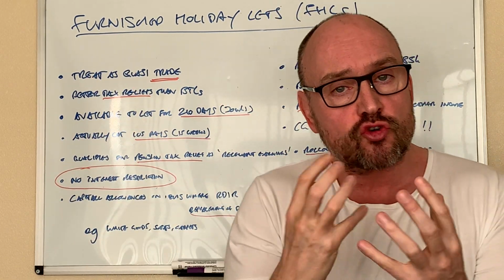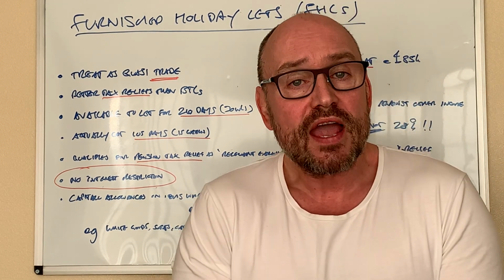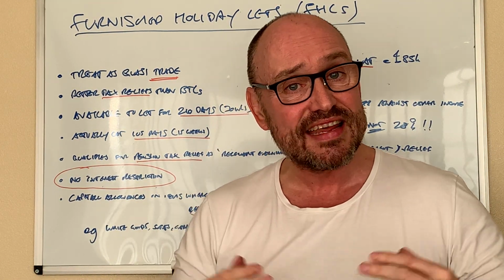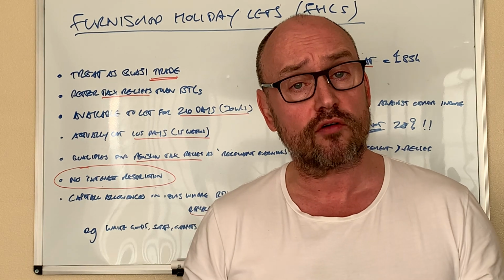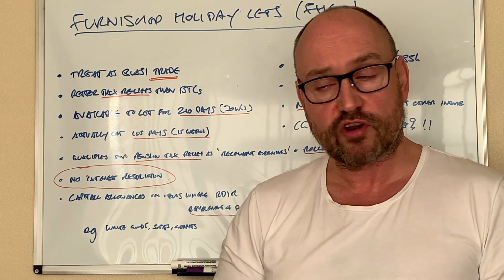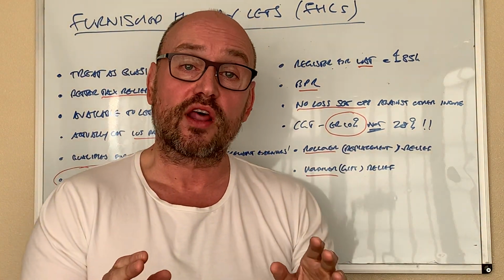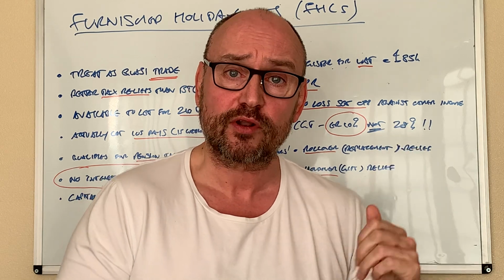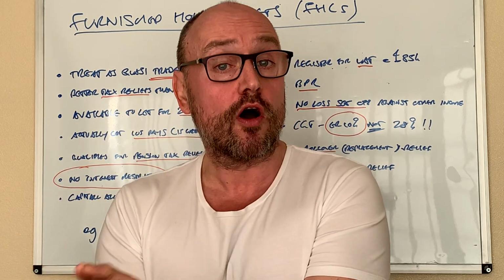Tax Breaks on Furnished Holiday Let’s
There are many tax breaks available to landlords of furnished holiday lets (FHLs) which are not available on a portfolio of regular buy to let (BTL) properties.